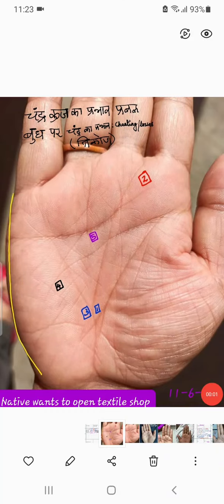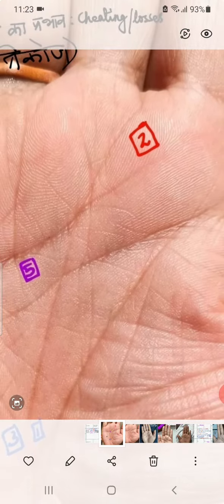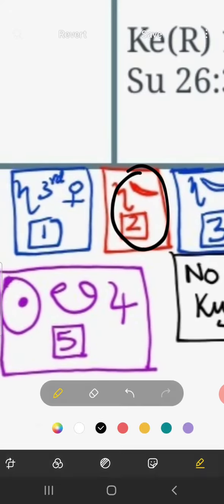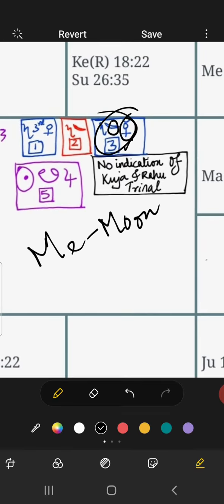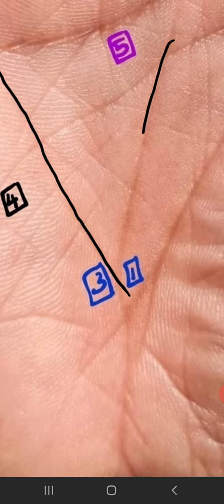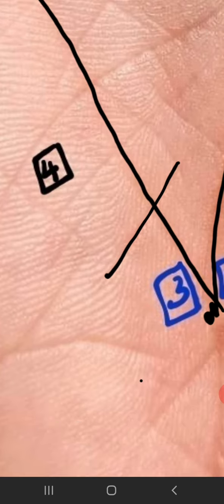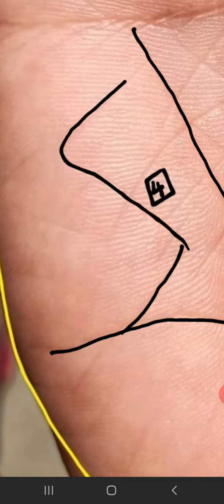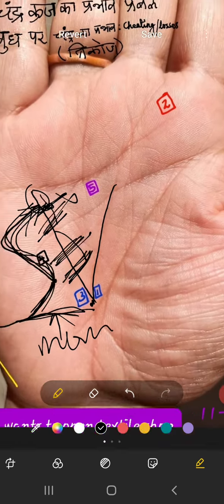LOST ALL HIS SAVINGS AT ONCE!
Native had approached me few months ago. I had warned him NOT invest in business. But people do not take FREE ADVICE seriously. Yesterday, he came back and said that he lost all his savings because shop was gutted. Fire fighters had to empty 2 large tankers to douse the fire.

I had clearly mentioned that his Budha was not in good shape. He should have listened to the Nadi analysis and not gone ahead by investing all his wife's savings. He doesnt have any savings of his own.

Native told me that his wife had helped him financially. Now all his savings are gone.

I have STOPPED advising people. There is NO point. When one gets FREE ADVICE, he / she never takes it seriously. They want to pay PONGA pandits and do stupid Upays ... and now what ??